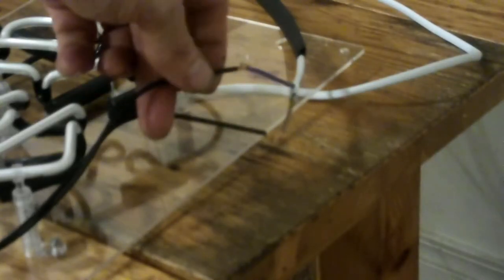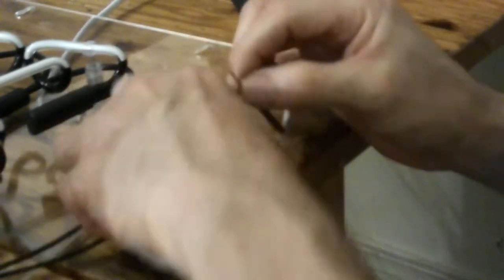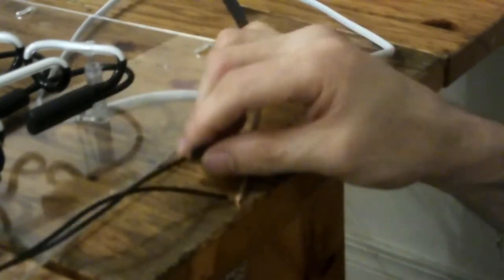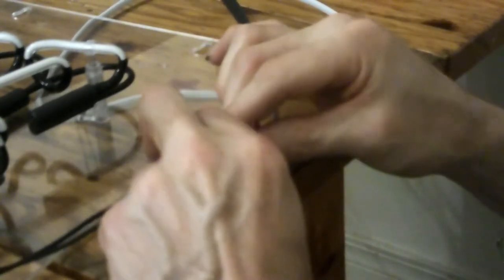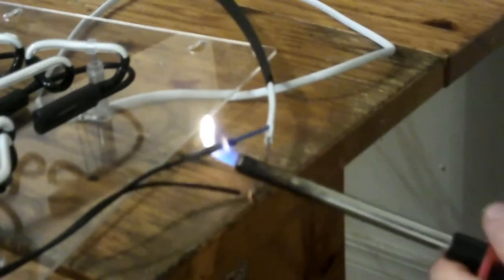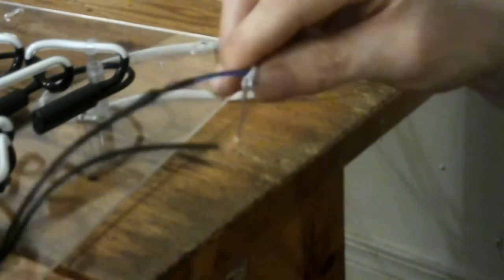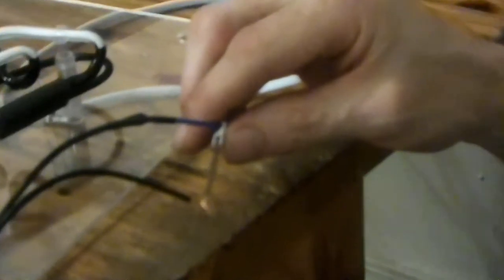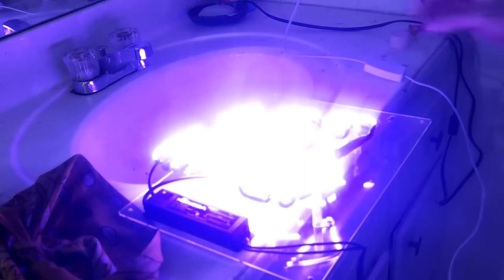Neon Sign Repair